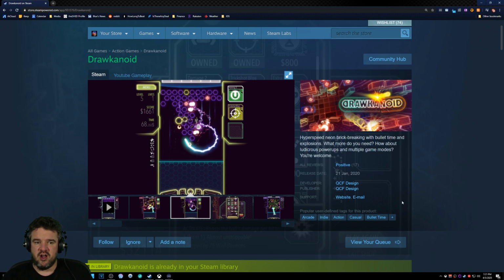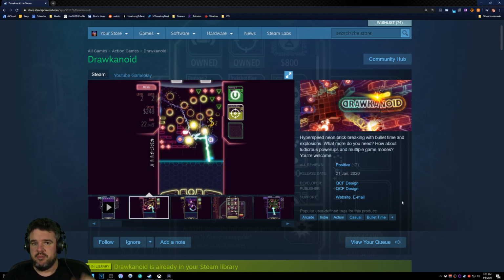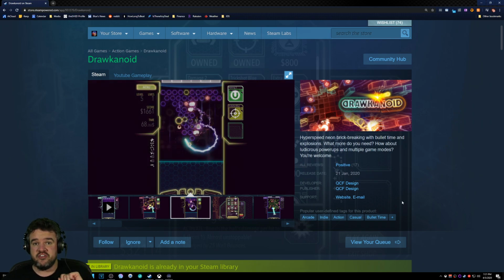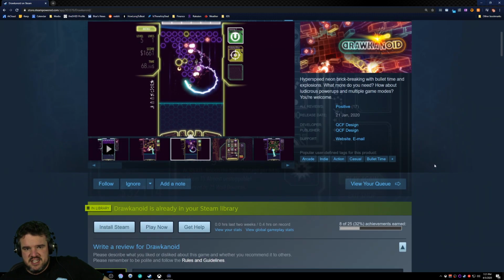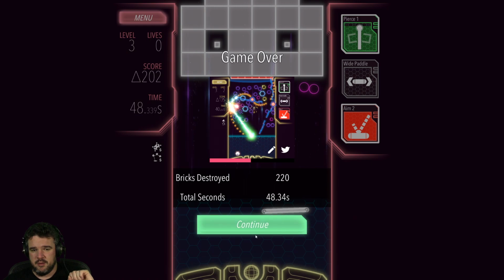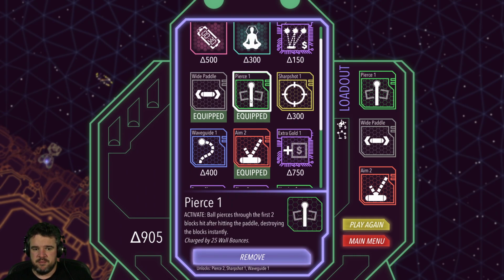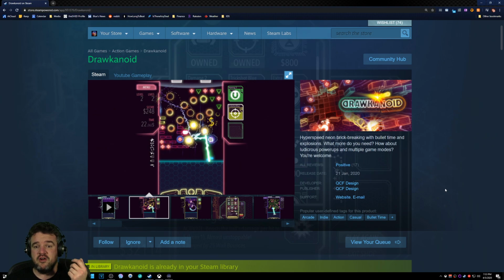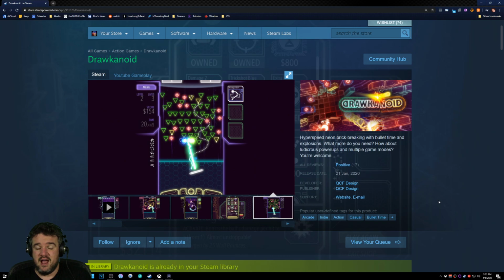NOT Your Grandpa's ARKANOID! - Drawkanoid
Drawkanoid may look like a mobile port but don't be deceived, this is a PC game first. It takes the tried and true formula of games like Arkanoid and Breakout and flips that on its ear to deliver a cool and unique experience.

Press code provided by QCF Design.